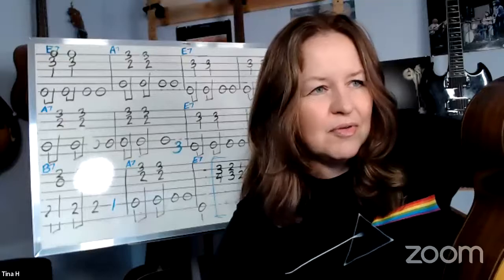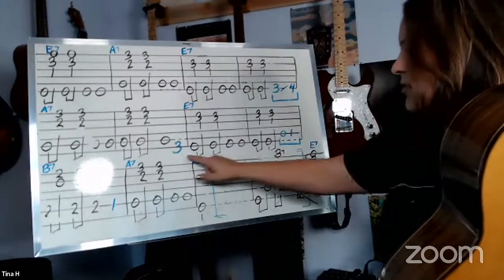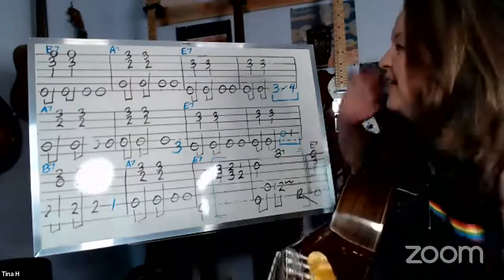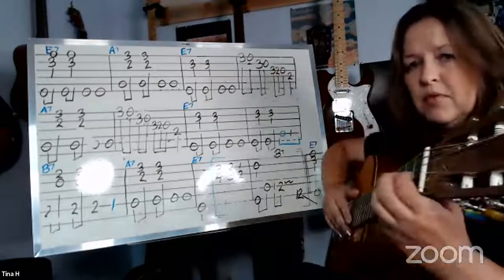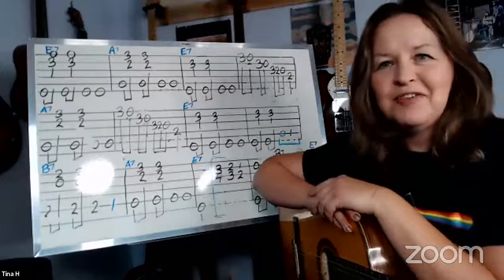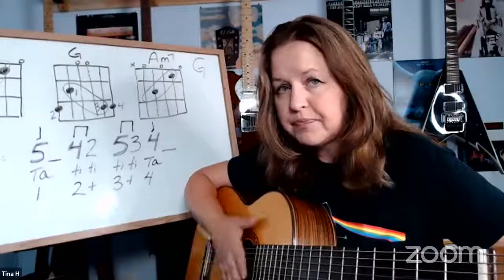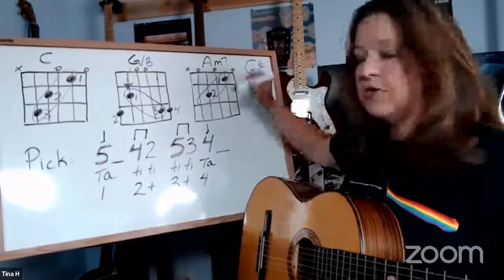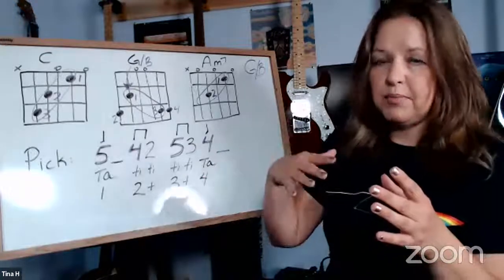Six String Saturday (July 31)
We worked on some more techniques to add to our blues tune, including some blues scale riffs.
We started working on the Fleetwood Mac tune "Landslide"